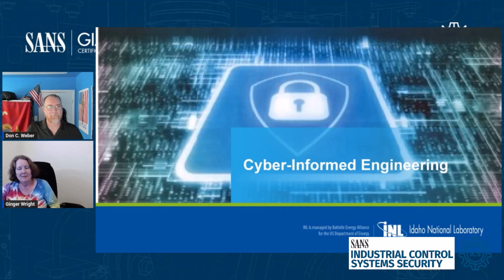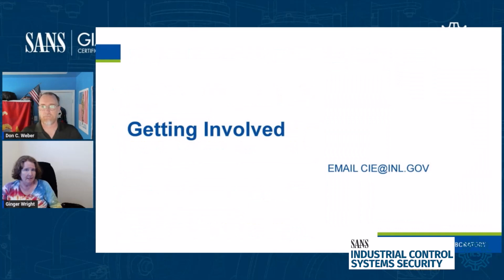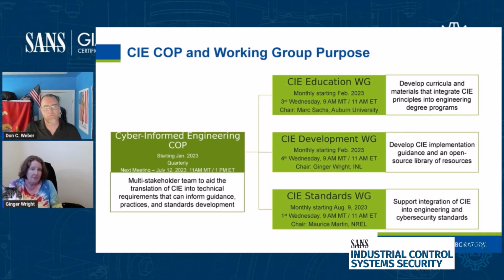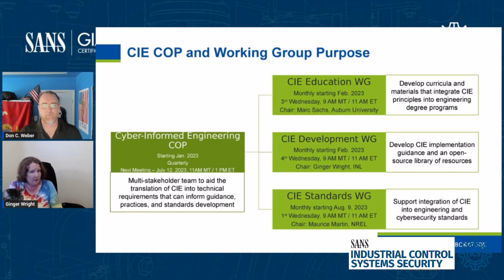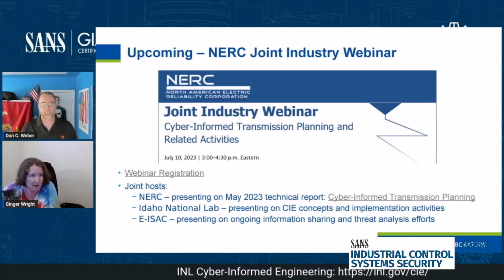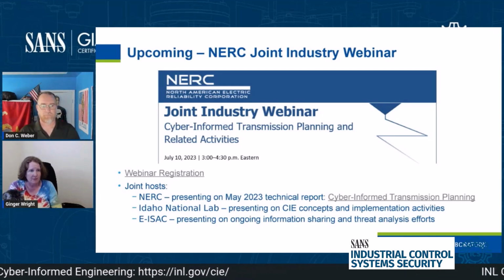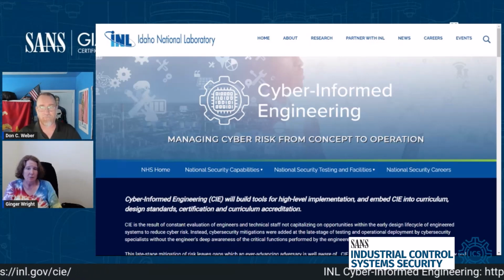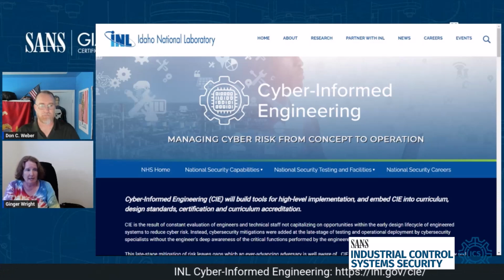Cyber Informed Engineering | SANS ICS Concepts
In this concept overview, we are joined by Ginger Wright of Idaho National Labs. Ginger joins us to provide an introduction into Cyber Informed Engineering. We discuss the role CIE in helping organizations identify and limit risk to within their control environments. We talk about where you can find resources, training, and we also touch on the difference between CIE and Consequence-Driven Cyber-Informed Engineering.

Script by Don C. Weber (@cutaway) Certified SANS Instructor and Cutaway Security, LLC . and Ginger Wright of Idaho National Labs.

References